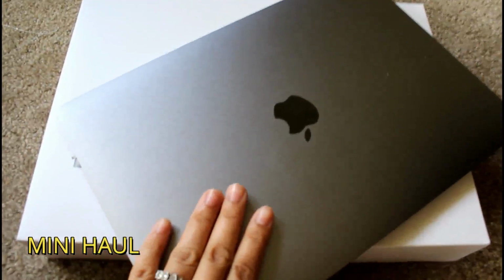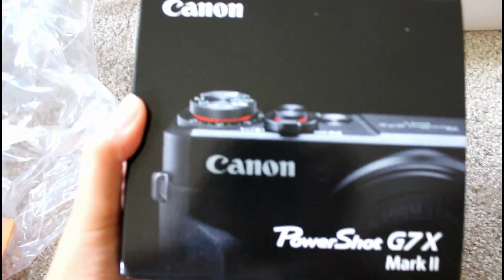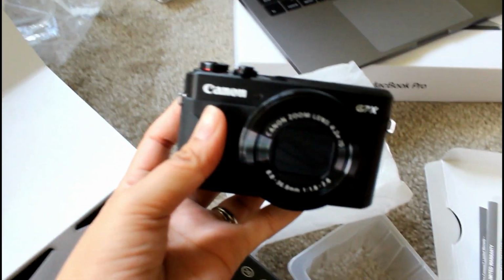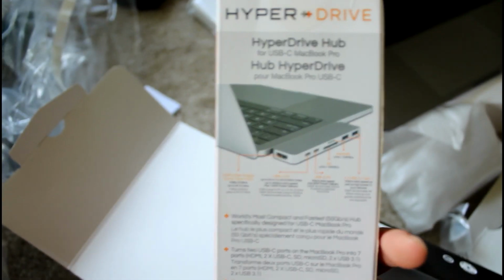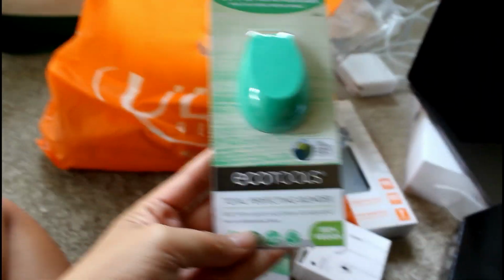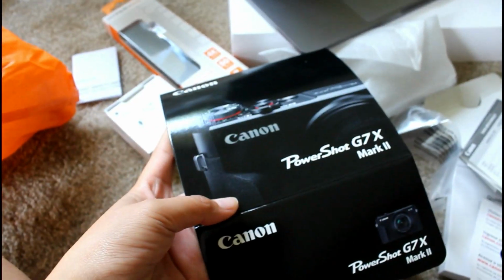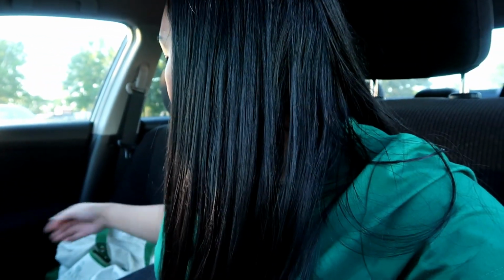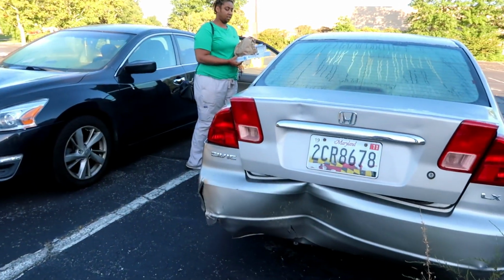UNBOXING MY NEW MACBOOK PRO 2018& CANON G7X MARK II + | VLOG # 14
Thank you and love you guys ❤️🤗

Love,
Glenn